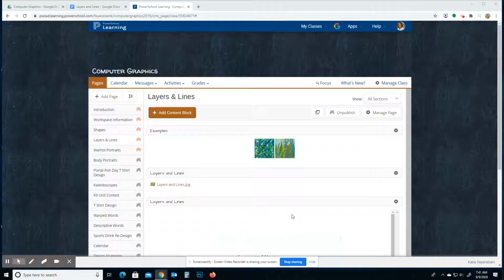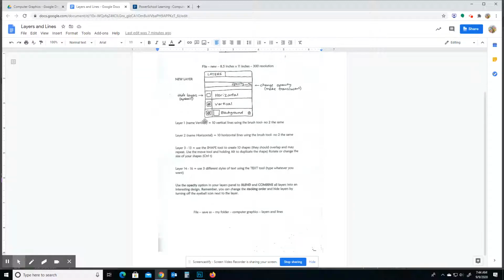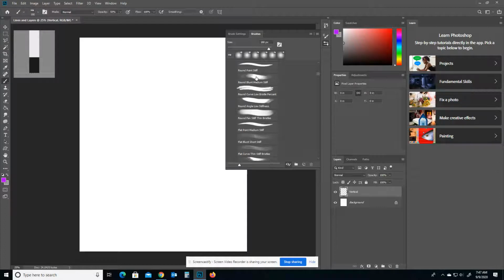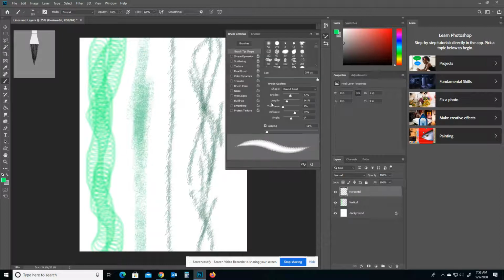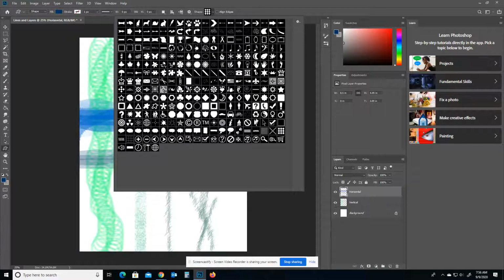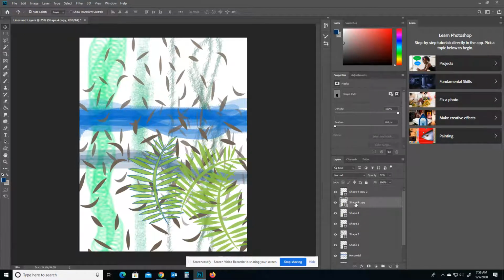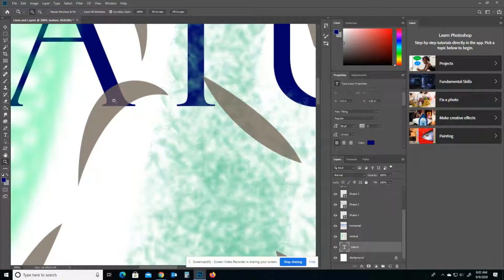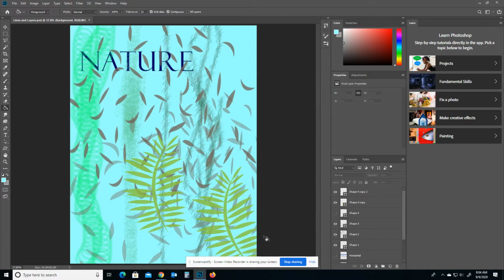Layers and Lines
Learning how to create new layers and adding lines using Adobe Photoshop.